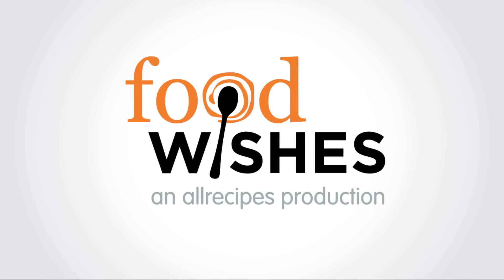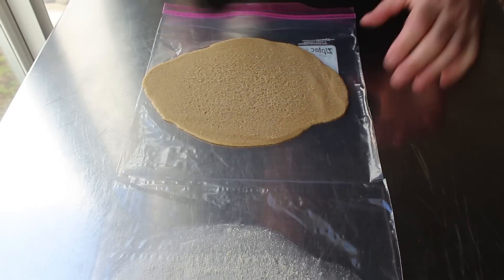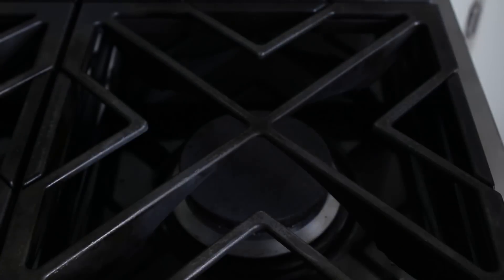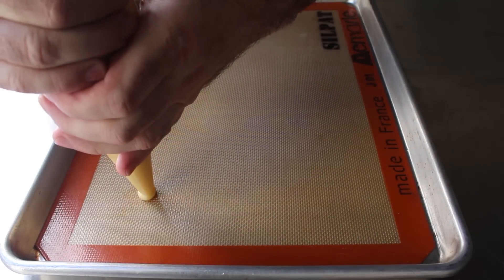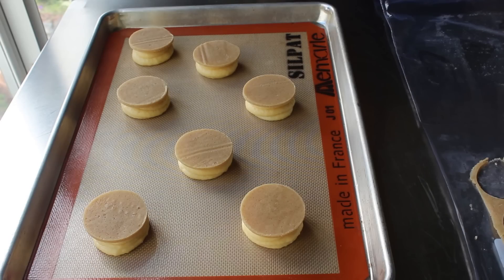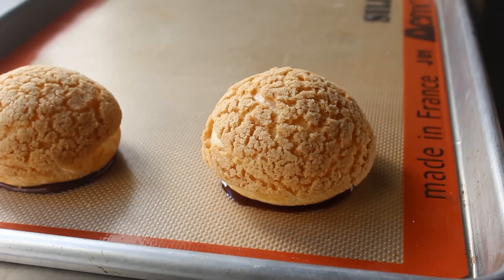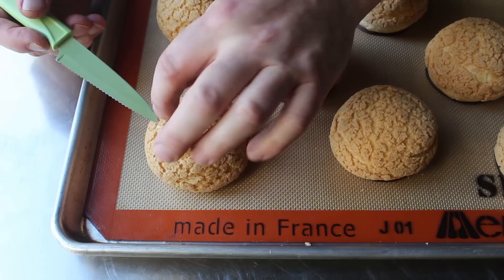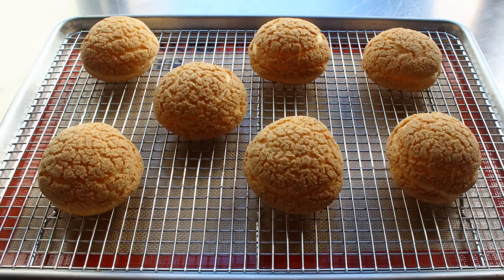Cream Puff "Crack Buns" (Choux au Craquelin) - Food Wishes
Learn how to make a Cream Puff "Crack Buns"(Choux au Craquelin)! Imagine the best cream puff you’ve ever had, but with the addition of a dark chocolate bottom, and a crispy, cracked sugar crust. That’s what this is like, only better. for the ingredients, more information, and many, many more video recipes. I really hope you enjoy these to Cream Puff "Crack Buns!”